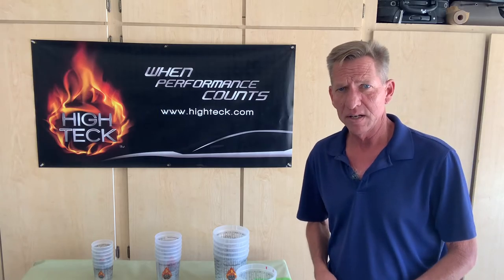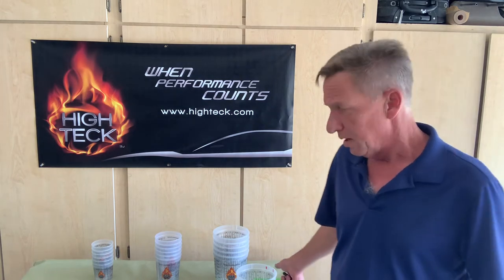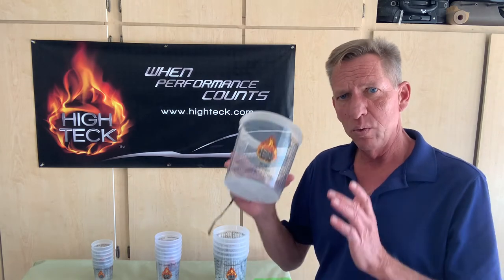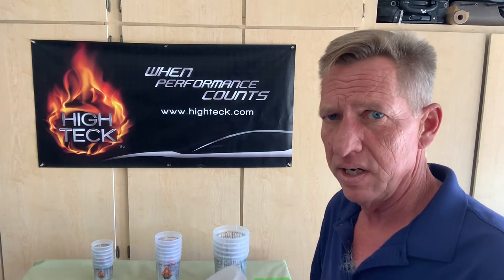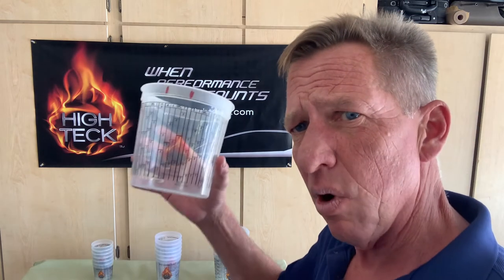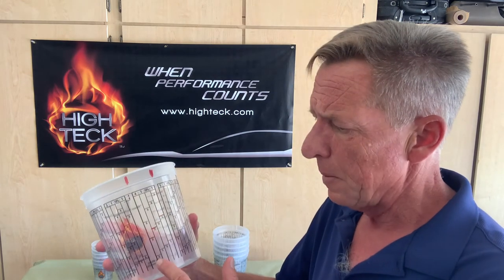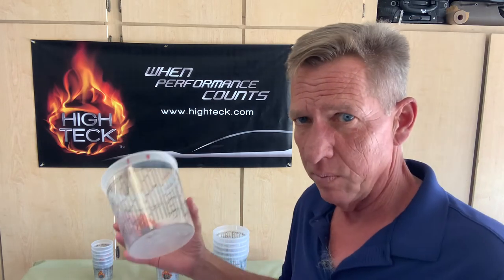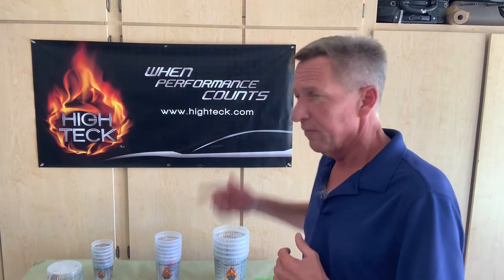HIT Mixing Cups Teck Tip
Mixing cups are not just a container to mix paint but a tool to make sure you mix the right proportions for just the amount of paint you need.